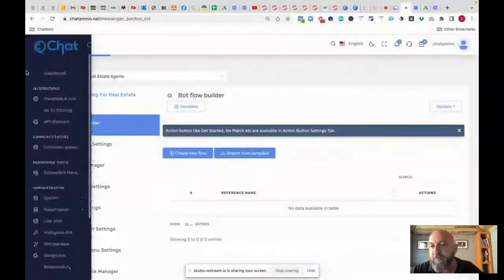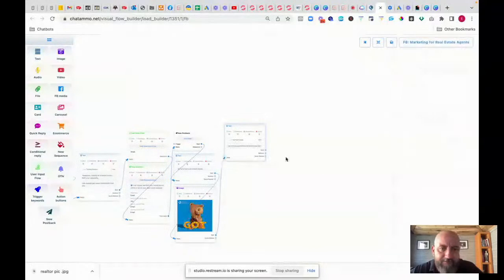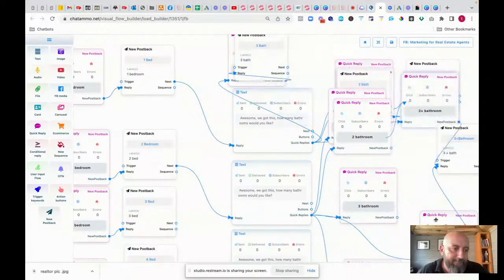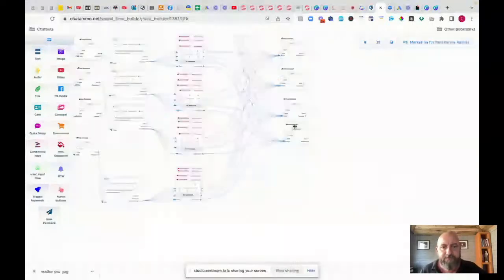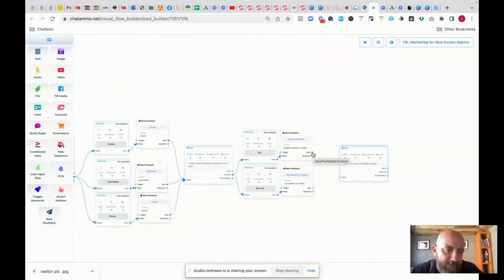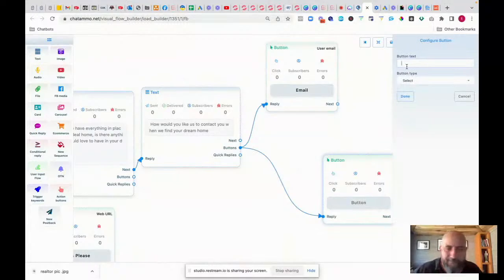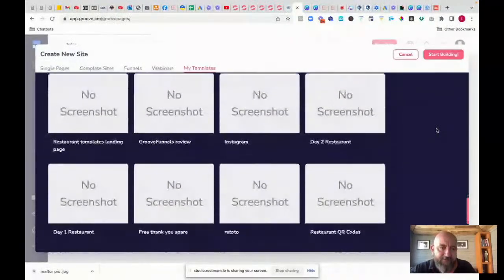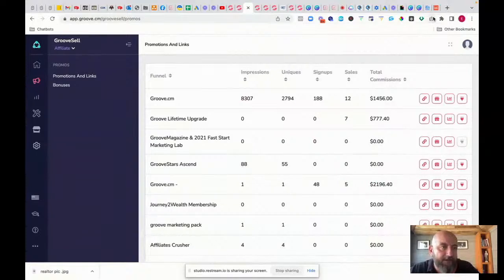Chatbot Build Out For Realtors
Download our webinar